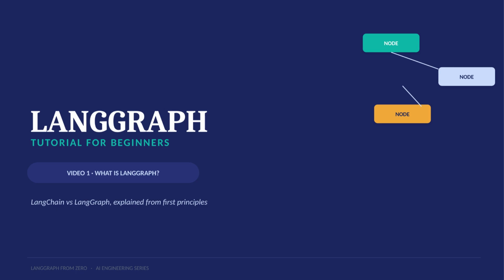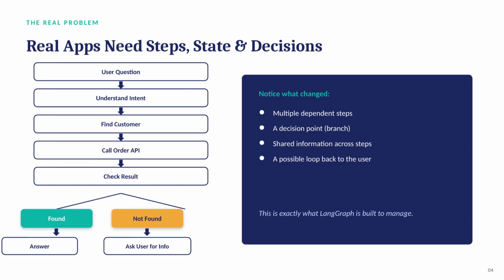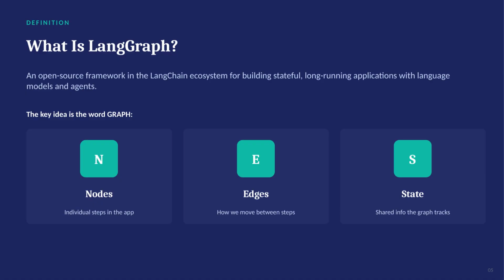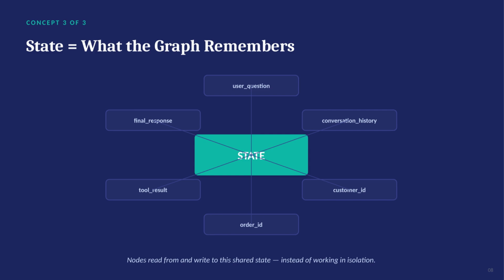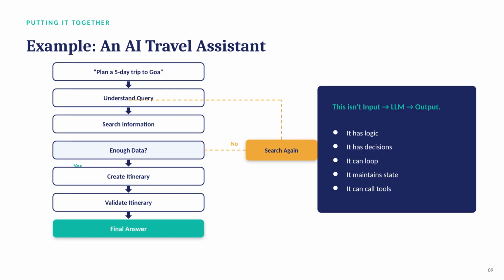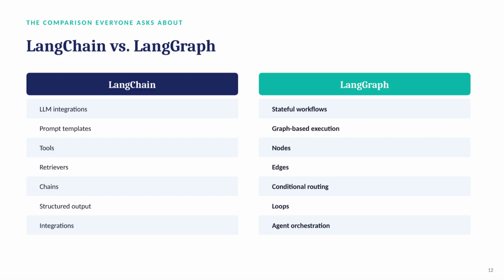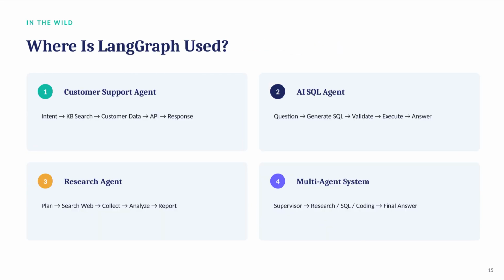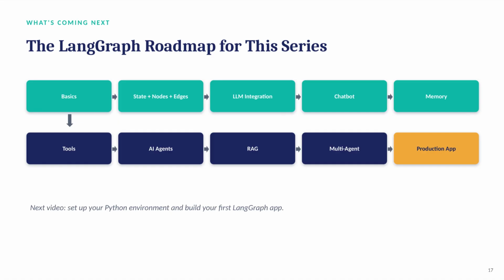LangGraph Tutorial #1 | What is LangGraph? | LangChain vs LangGraph | Data Engineering with AI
Welcome to the LangGraph Tutorial Series! 🚀

In this first video, we start from the basics and understand what LangGraph is, why it is useful for building AI agents, and how it compares with LangChain.

📚 In this video:
Why do we need LangGraph?
What are Nodes, Edges, and State?
LangChain vs LangGraph
When should you use LangGraph?
Real-world LangGraph use cases
AI Agents and Multi-Agent Systems
What we'll build throughout this series
🚀 LangGraph Tutorial Series

In upcoming videos, we'll build LangGraph applications step by step, including:

Python + LangGraph → LLM → Chatbot → Memory → Tools → AI Agents → RAG → Multi-Agent Systems → Production AI Application

Next video: Setting up Python and LangGraph and building your first LangGraph application.